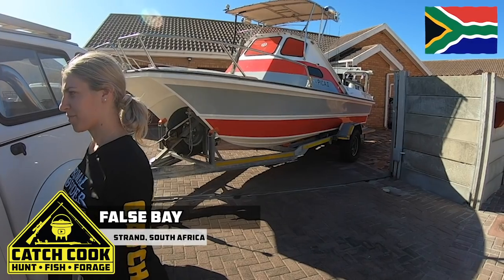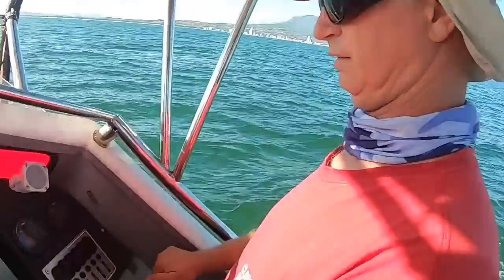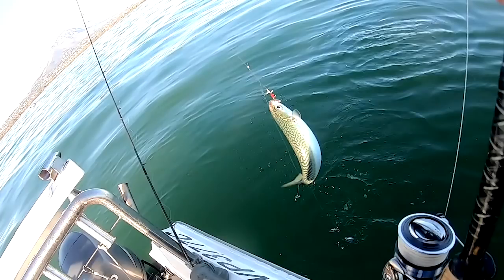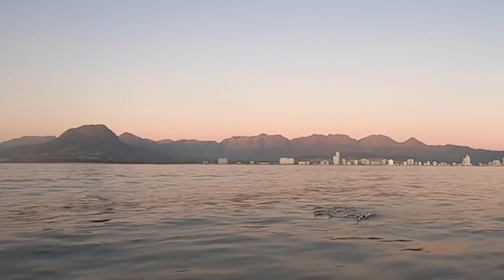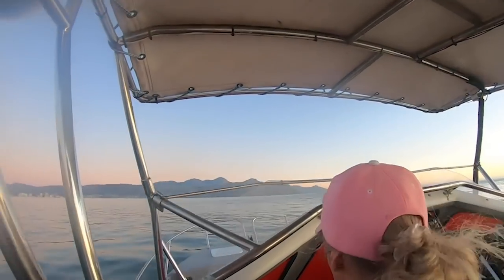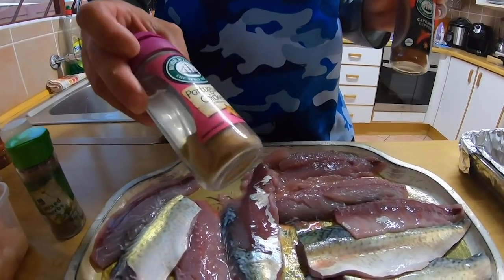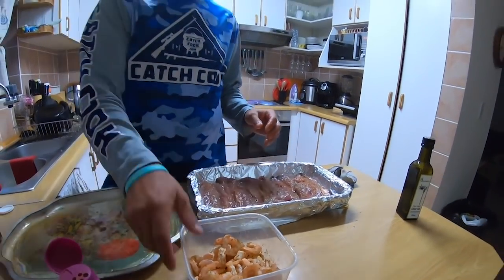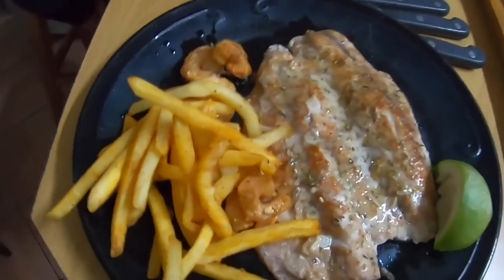Catching plenty of Mackerel for bait and dinner at False Bay, South Africa | CATCH COOK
Jaundre takes out on false bay and catches an abundance of mackerel. See what he cooks out of it ! YUM